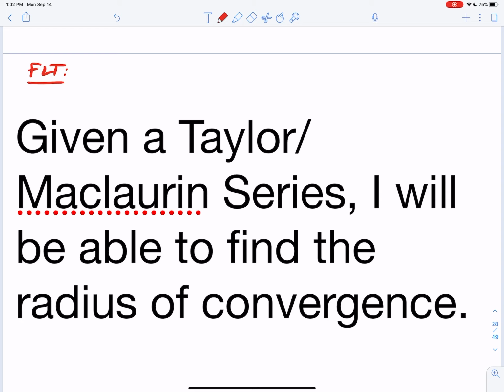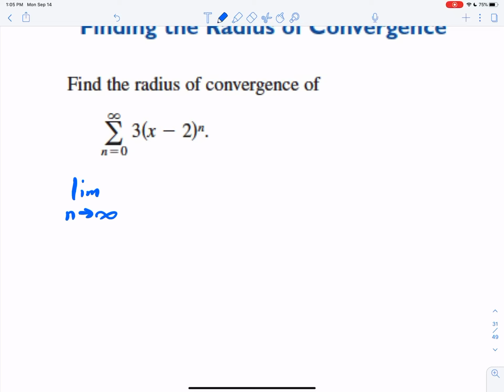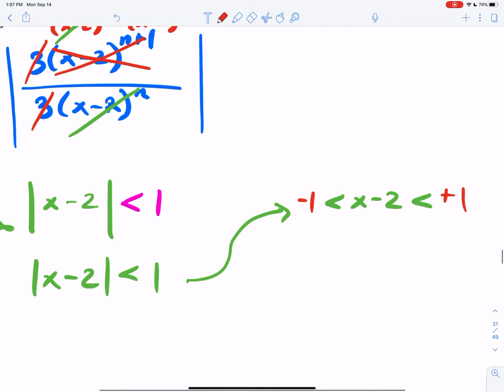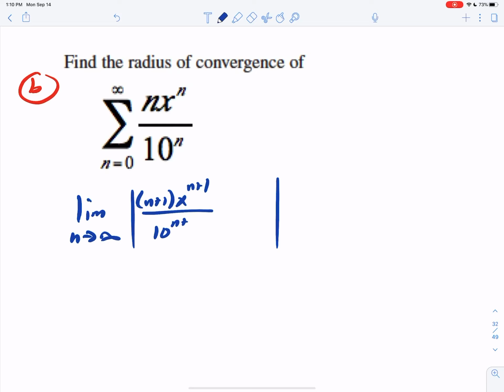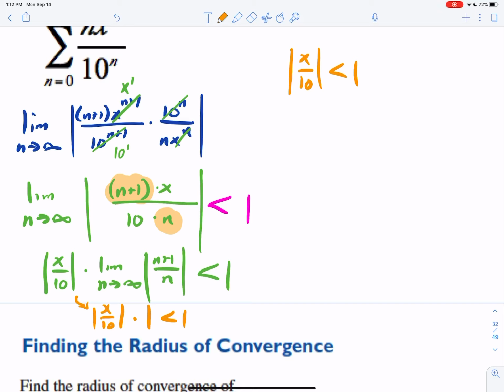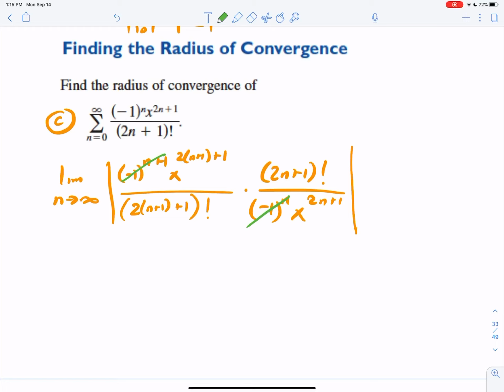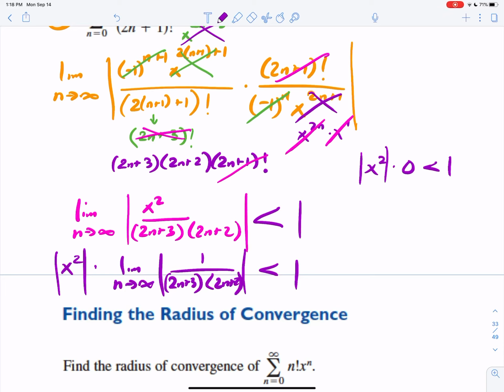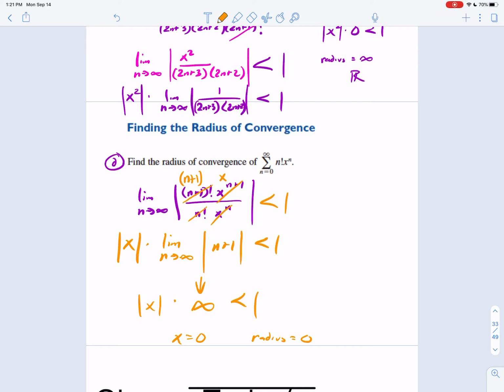BC - Unit 2 - 07 - Radius of Convergence